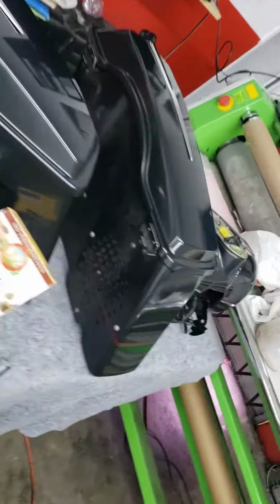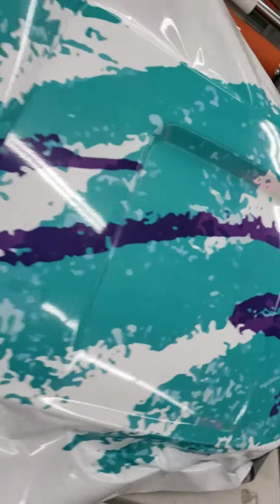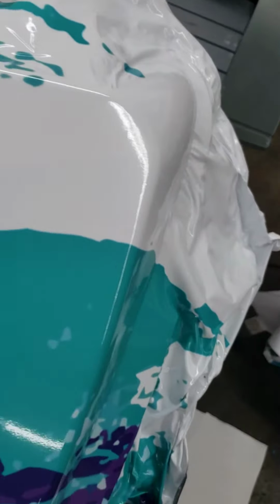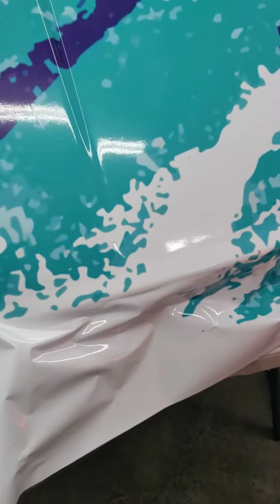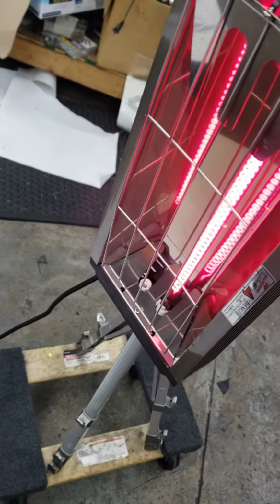Tip for wrapping difficult motocycle parts. Motocycle Trunk.